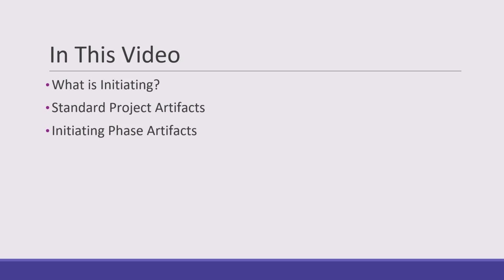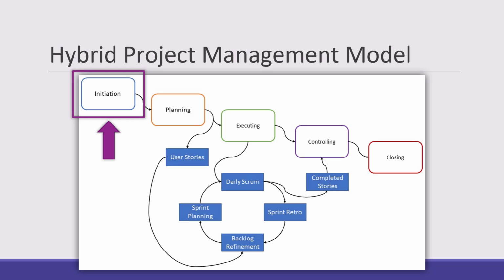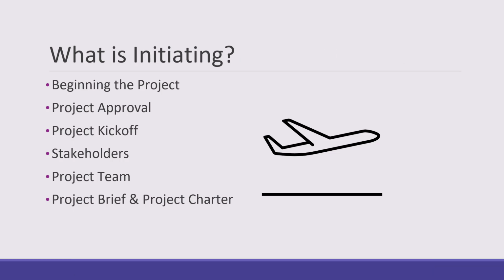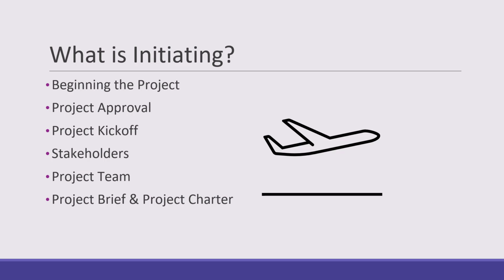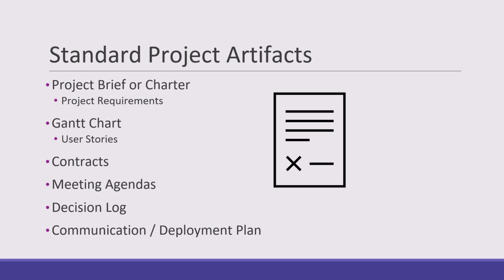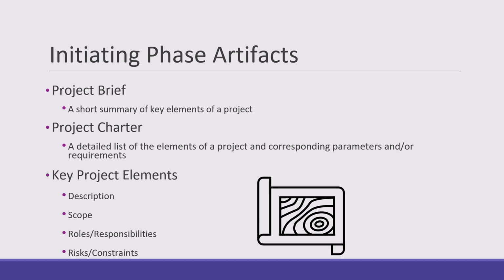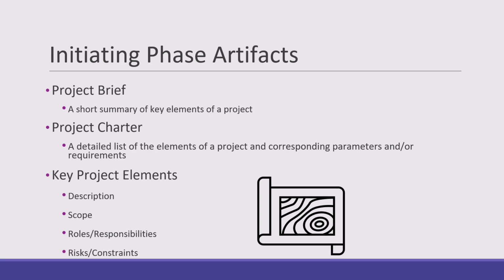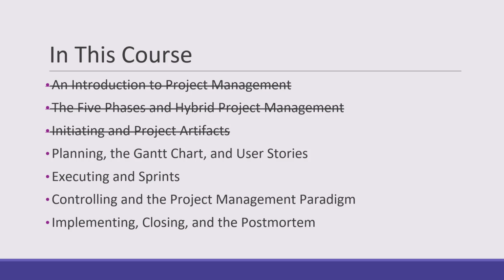Initiating - IT Hybrid Project Management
This video reviews the first phase of waterfall project management and reviews what project artifacts are. This phase is initiating and it focuses on starting the project correctly and defining the outline for how the project should progress.